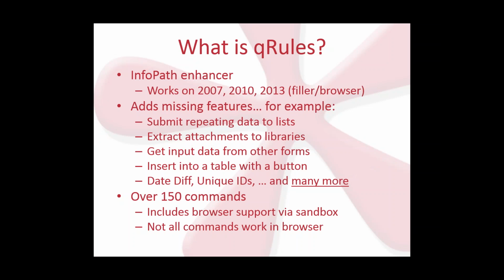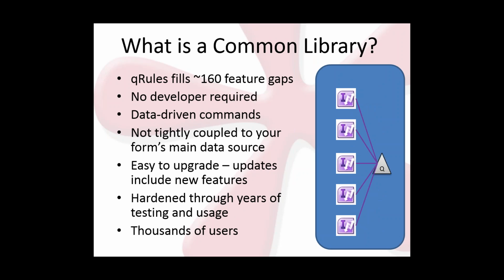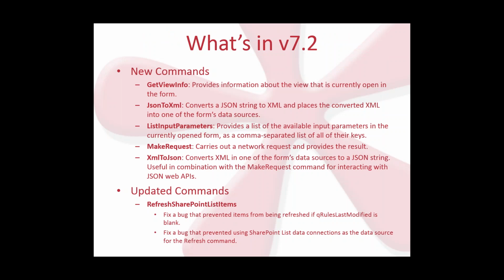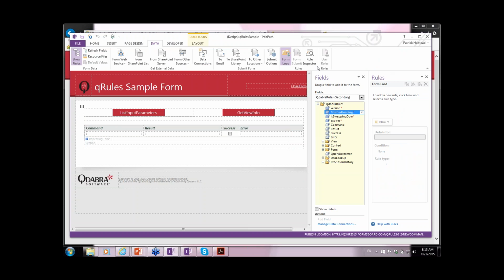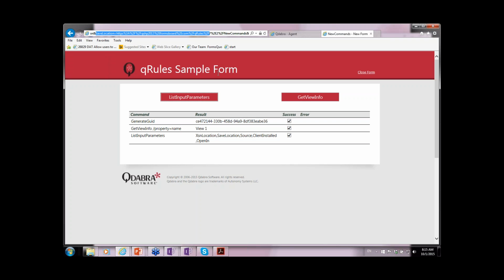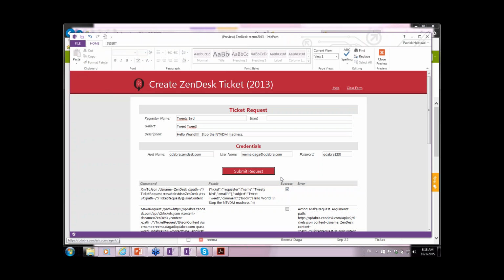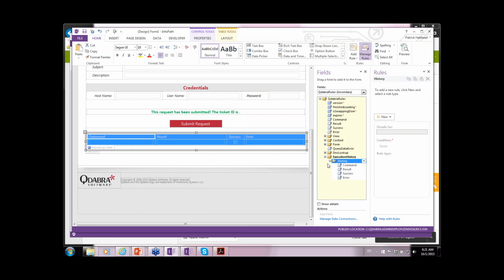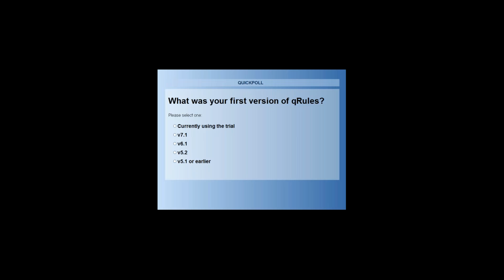qRules v7.2 - Release Announcement: Qdabra Webinar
* Quick review of previous releases
* What’s new in v7.2 – connect to JSON Web services
* Command compatibility with FormsViewer
Qdabra Webinar 10/01/2015